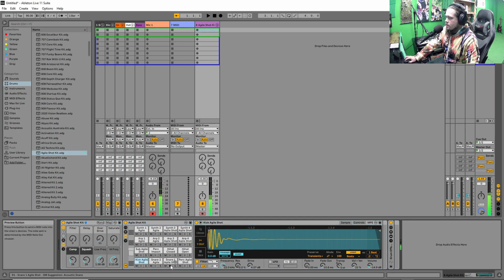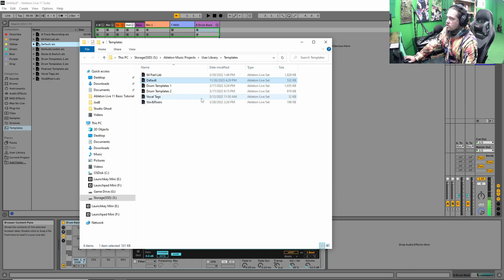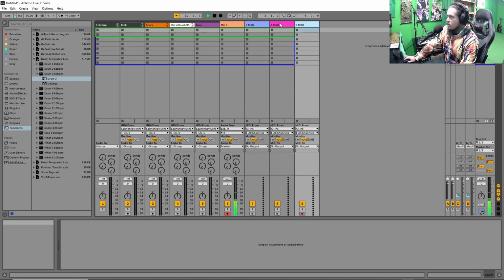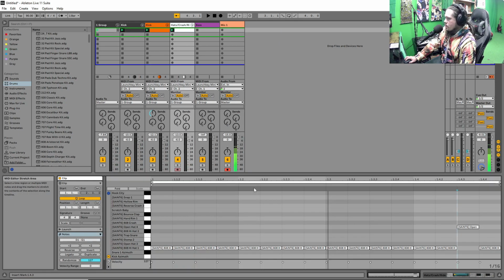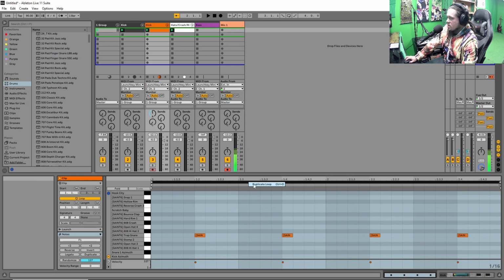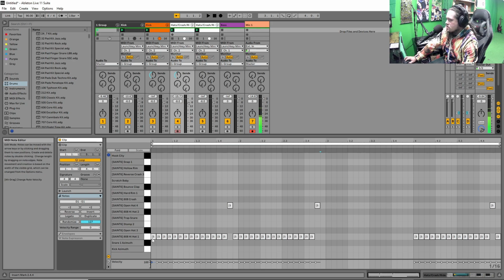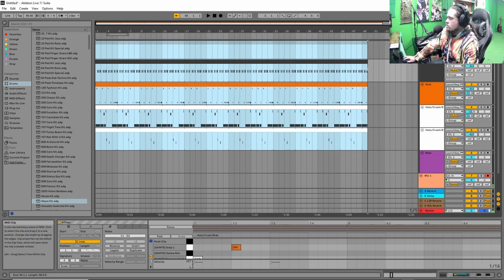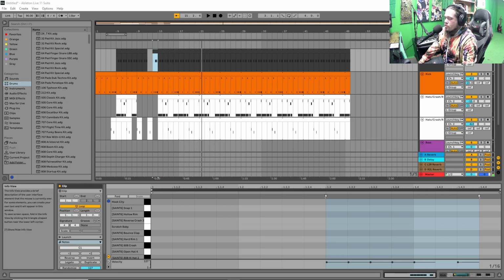Ableton Live Tutorial | Drum Tips and Tricks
Here are some tips and tricks for creating drum loops in Ableton Live!

0:00 Intro
0:27 Creating a Drum Kit
4:10 Separating Drums/Grouping
6:05 Beat Making Tips
11:50 Arrangement Tips
14:27 Outro